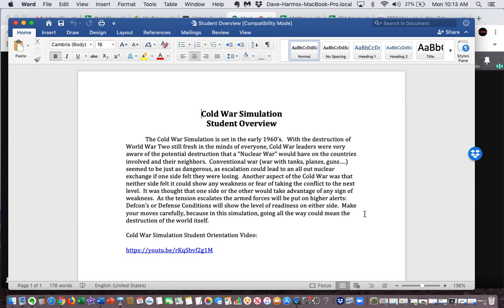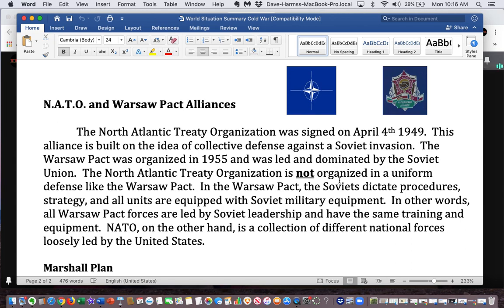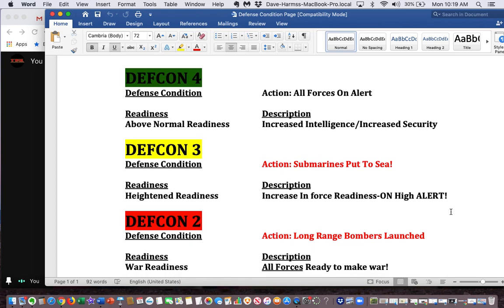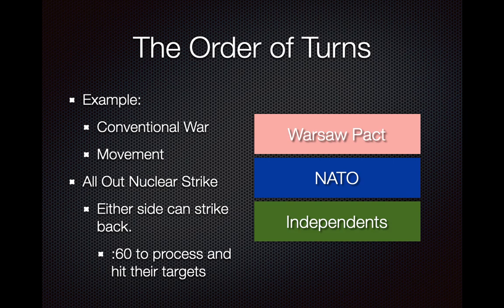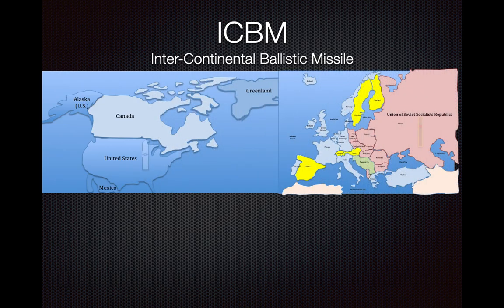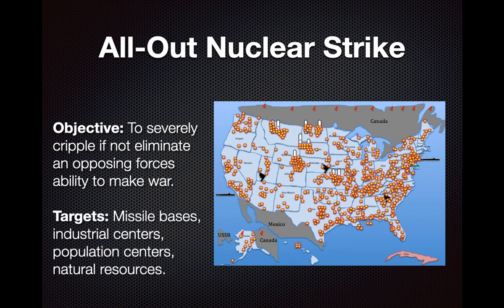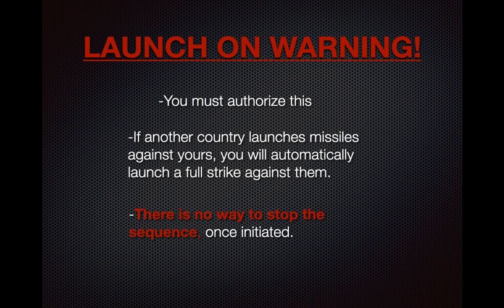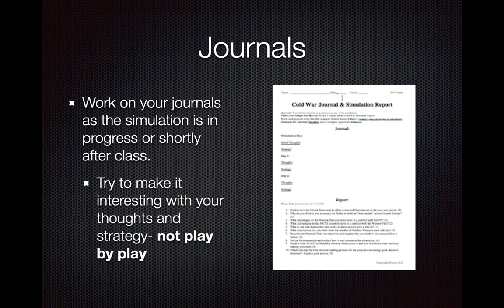Cold War Simulation Day 1 Online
This was our first attempt at distance/elearning for the Cold War Simulation.